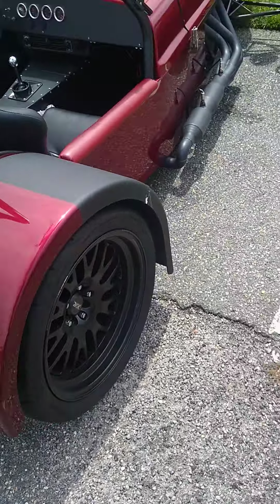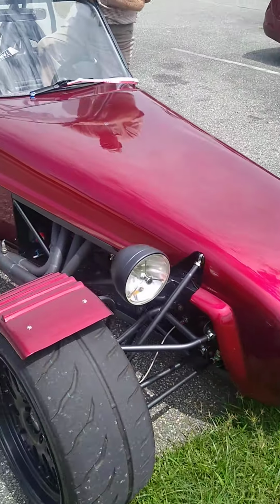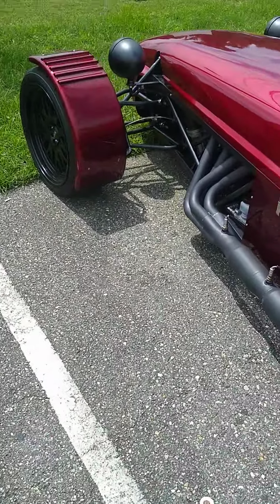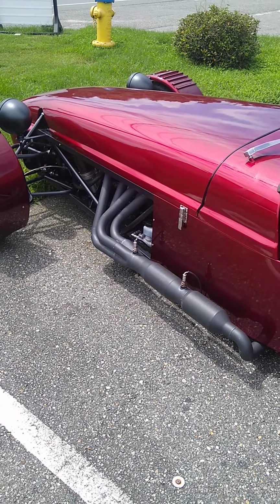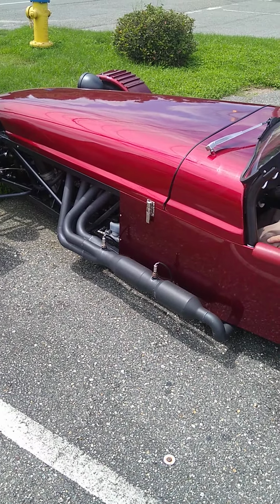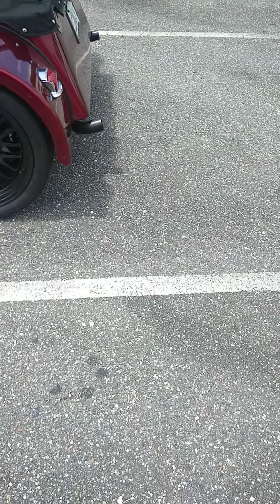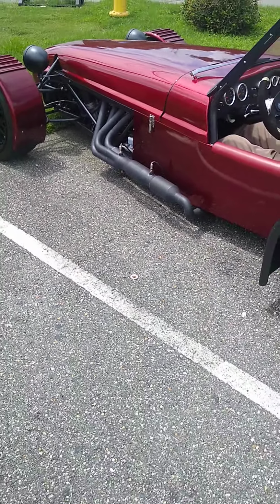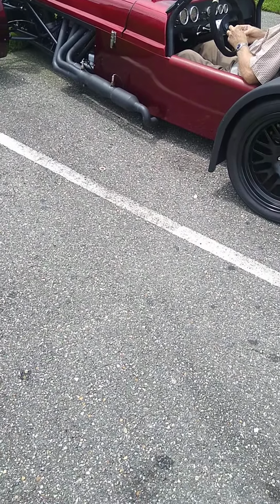Stalker kit car spotted